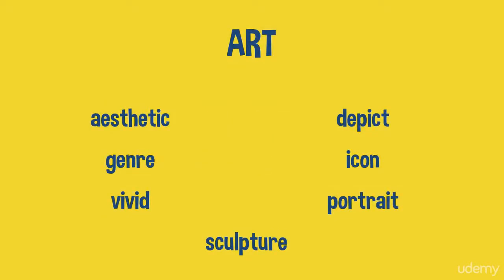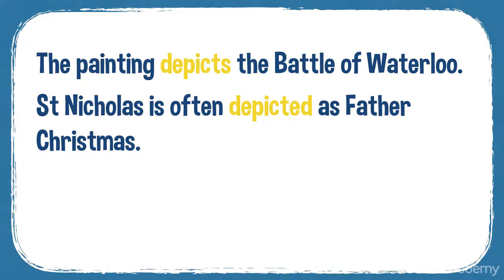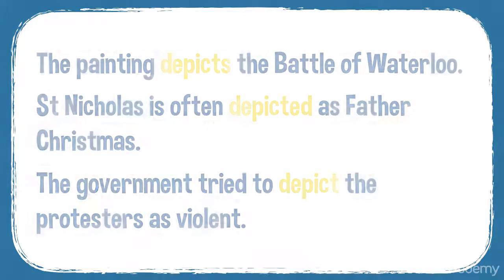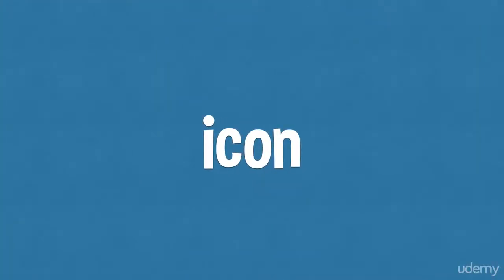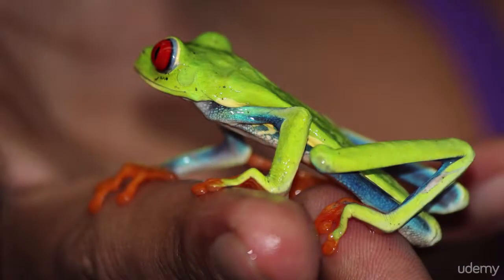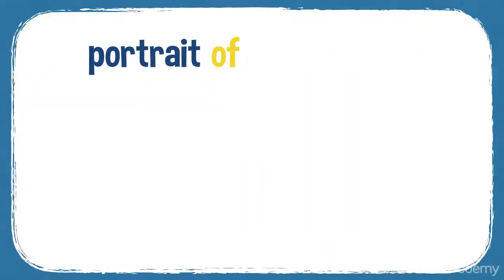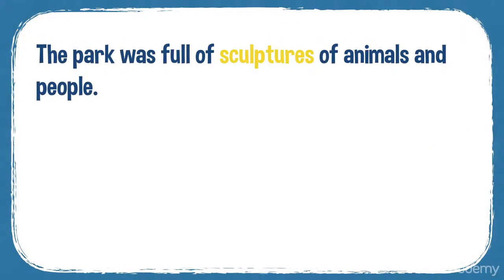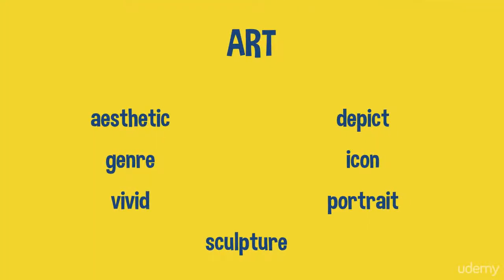IELTS Vocabulary Learn 300 Essential Words for IELTS 44